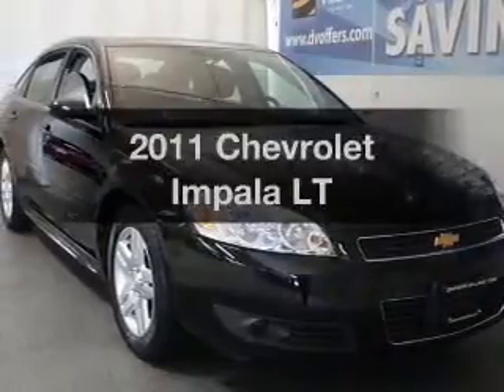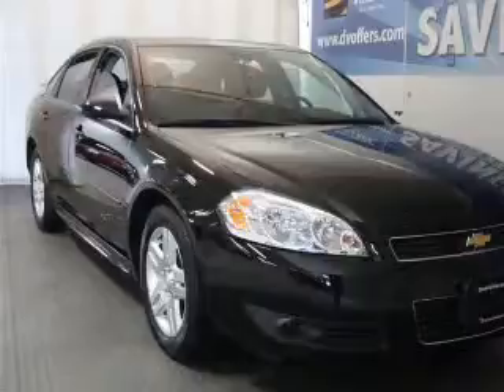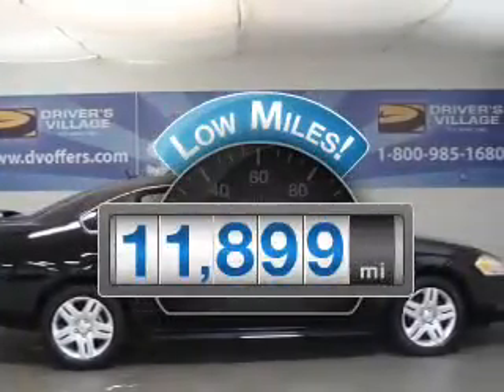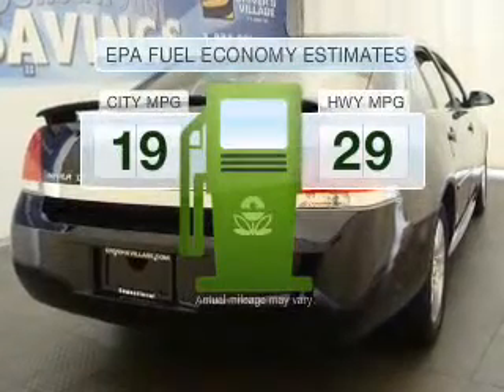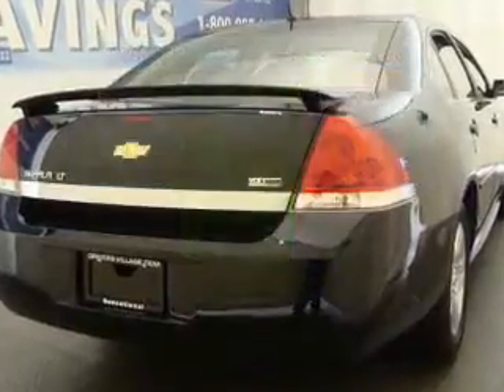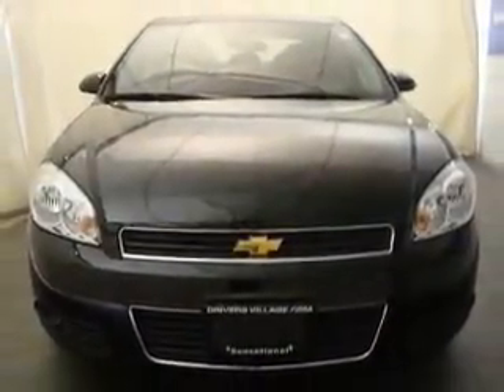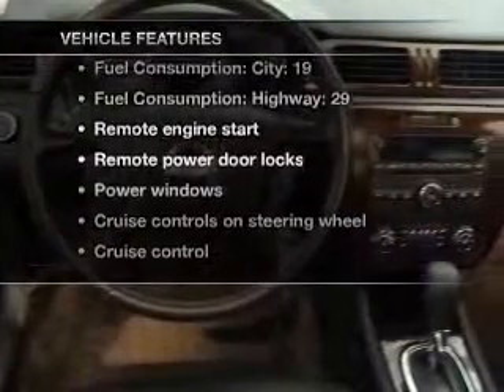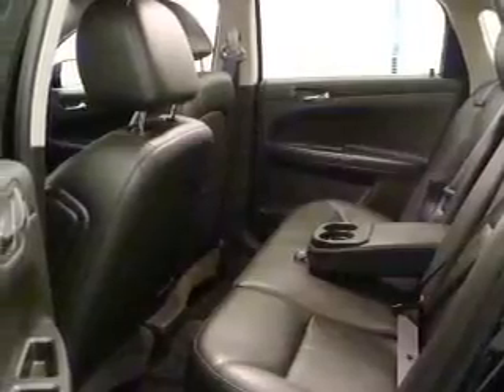2011 Chevrolet Impala - Cicero NY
Year: 2011
Make: Chevrolet
Model: Impala
Trim: LT
Engine: 3.5 liter 6 cylinder 12 valve
Transmission: 4-Speed Automatic
Color: Black
Mileage: 11899
Address:
5885 E Circle Dr